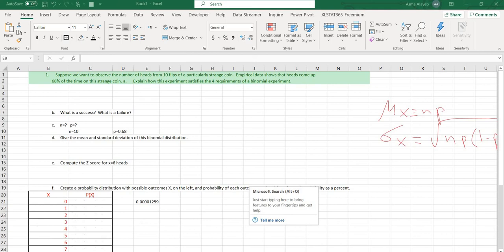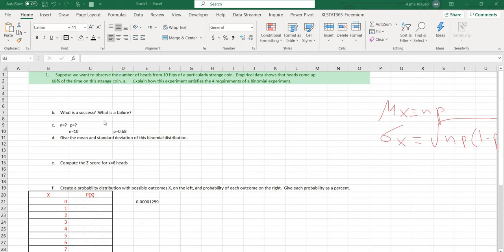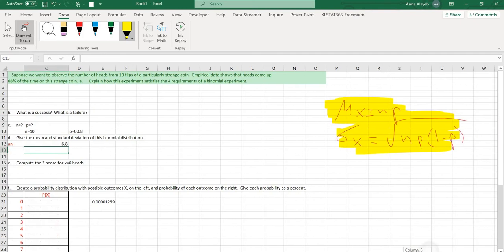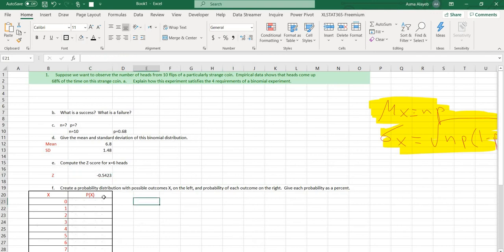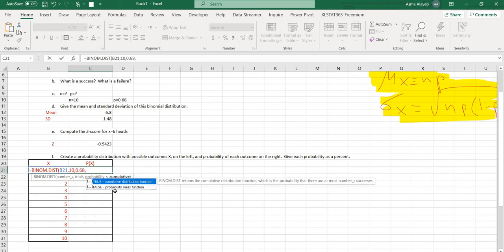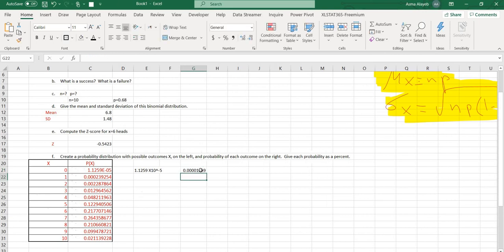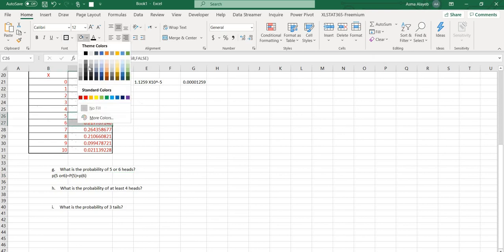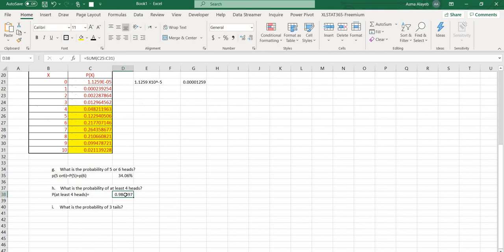Example 1 Creating a Binomial Probability Distribution and Using it to Answer some Questions